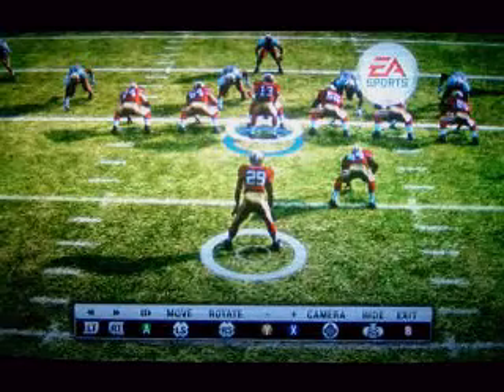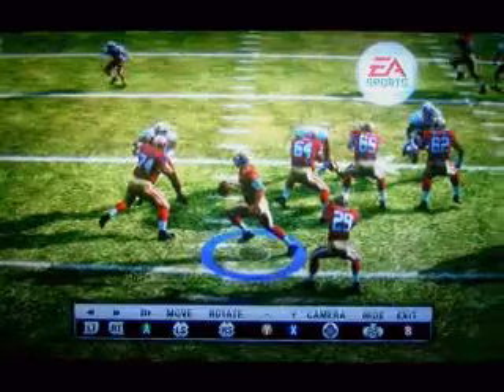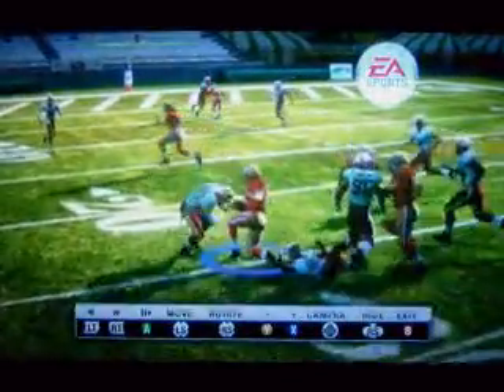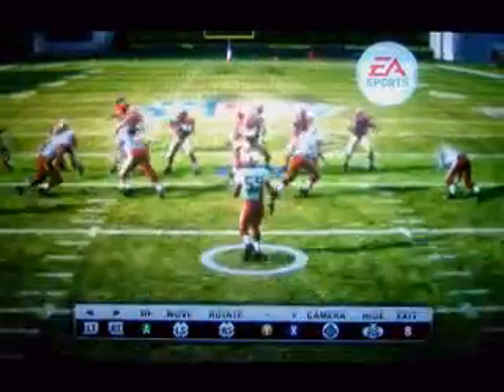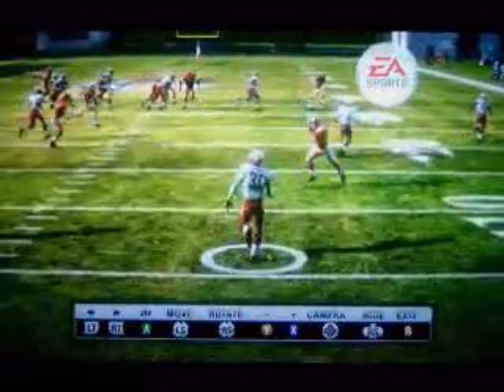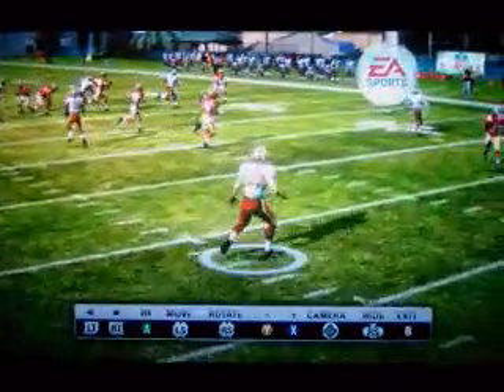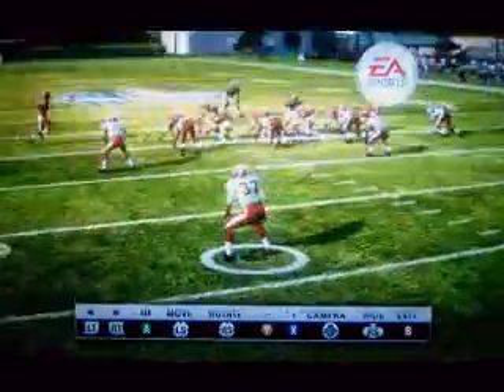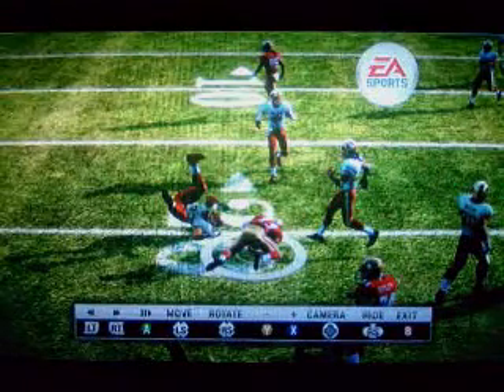Player Reactions and Awareness In Madden 2010 On QB Scrambles.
Breaking down how CPU players in Madden 2010 react to non-designed QB scrambles